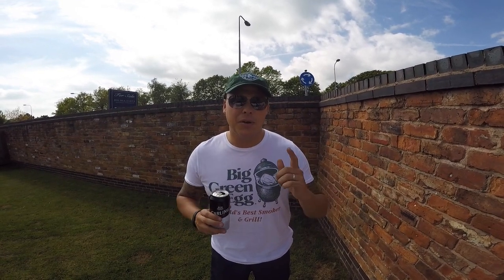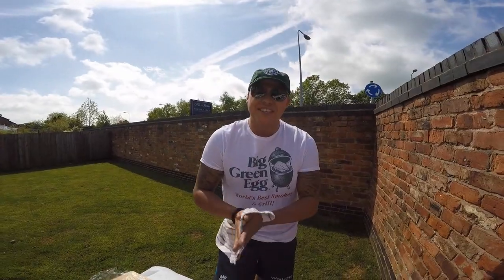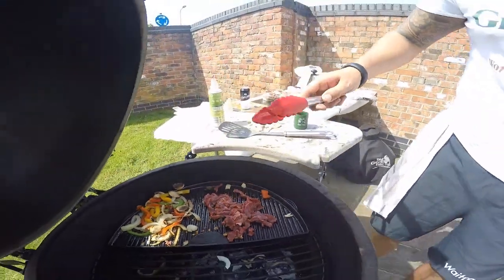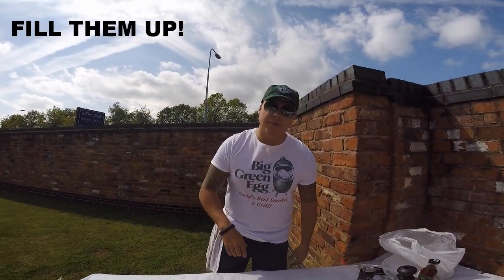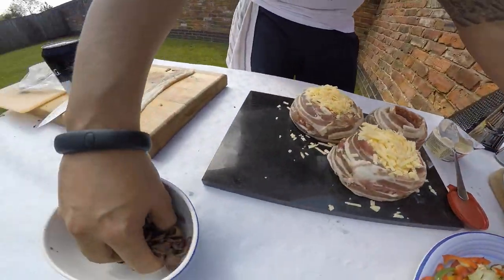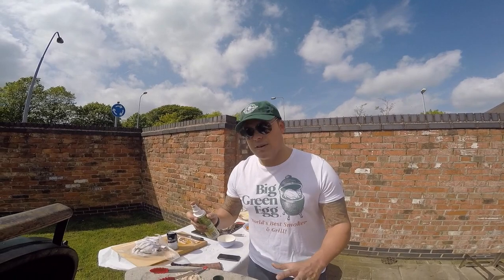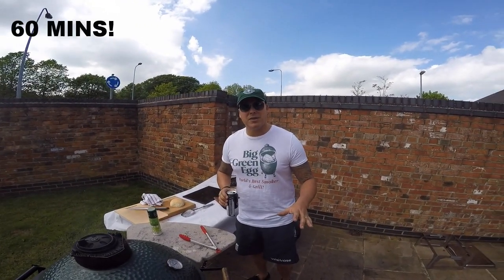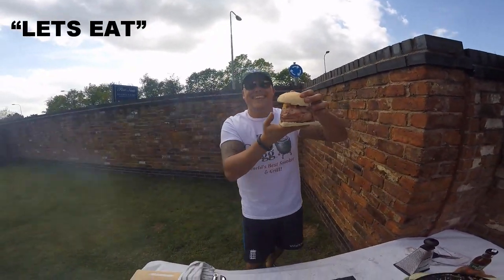Big Green Egg Volcano Burgers from Epic Eggers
Epic Eggers of the UK bring you the Volcano Burgers from their Northern Chapter.

Cooked exclusively on the Big Green Egg

For more creations from both the North and Southern chapters.